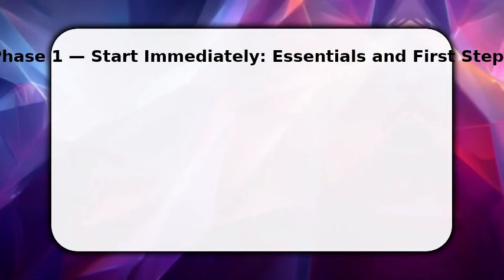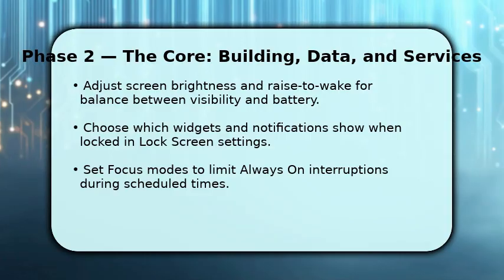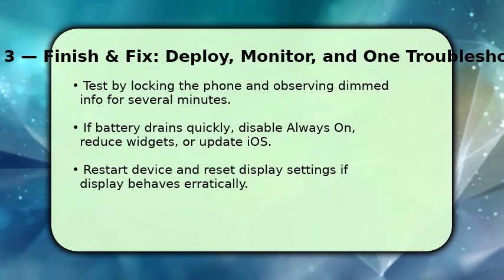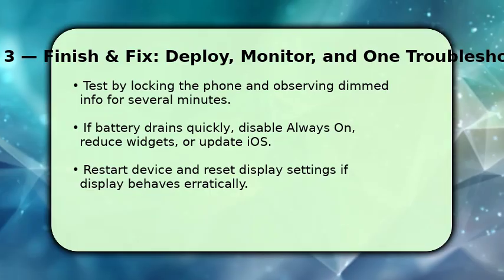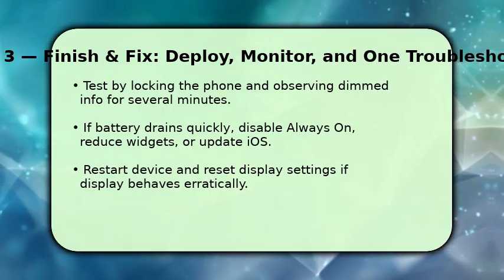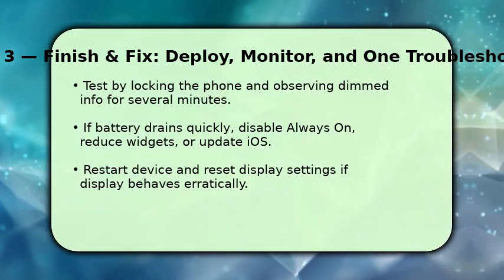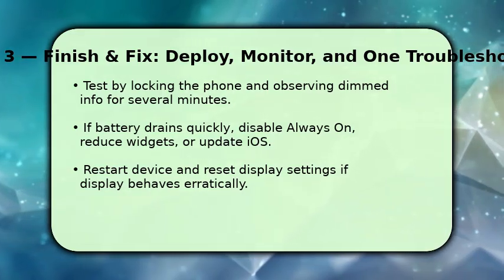How to Make Iphone Always on Display (updated)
How to Make Iphone Always on Display (updated) | 🔒 Surfshark VPN Deal — Stay private and secure. $1.99/mo + 3 Months Free ▸

Discover the latest techniques to keep your iPhone' extranuclear display always on, ensuring you never miss a beat with our updated guide. Learn about compatibility across different iOS versions and how this feature can enhance productivity or entertainment.

iPhone, Always On Display, Update Guide, Compatibility iPhone XS Max, Productivity Enhancement